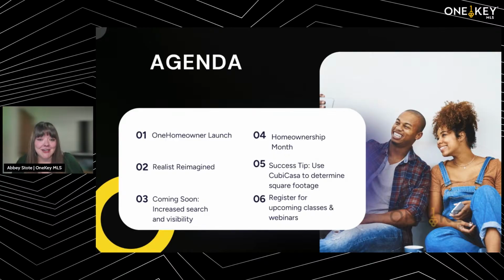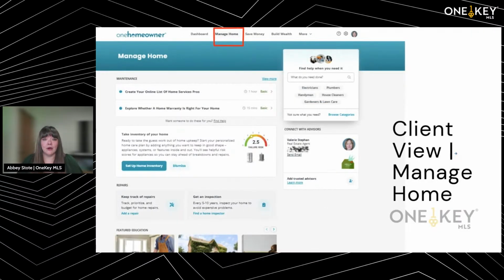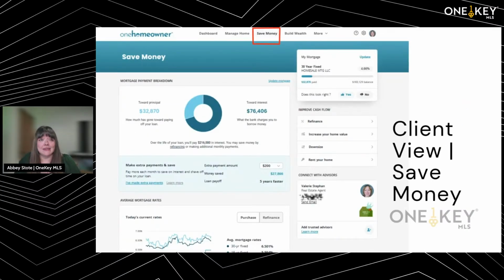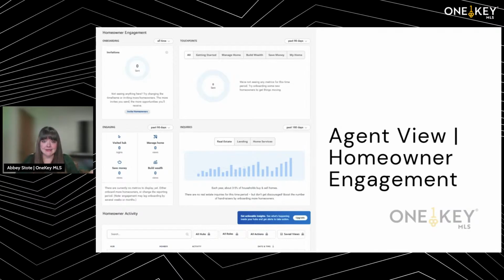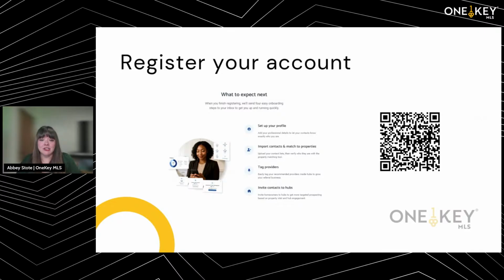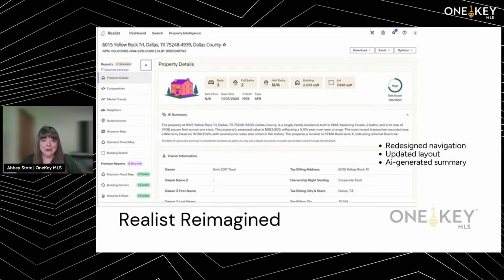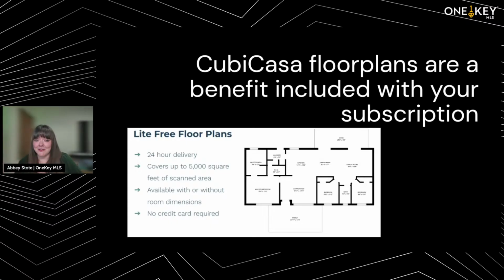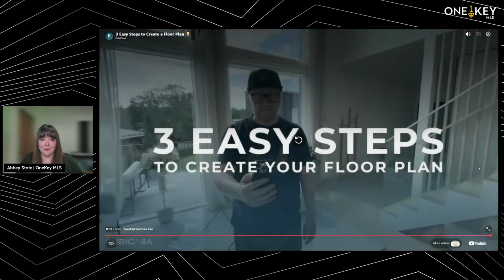June OneKey® MLS Meeting in a Box | OneKey® MLS Training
Stay up to date with everything new at OneKey MLS!